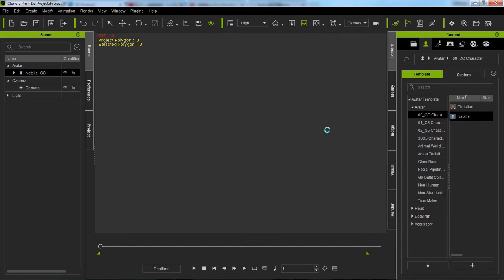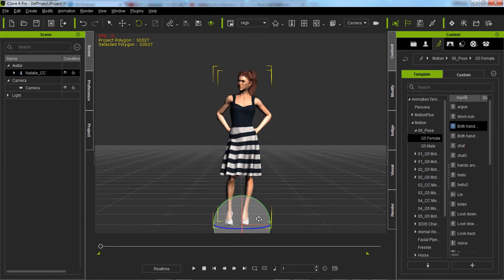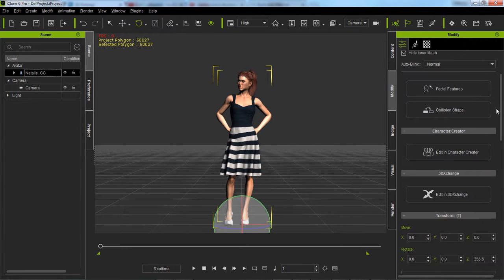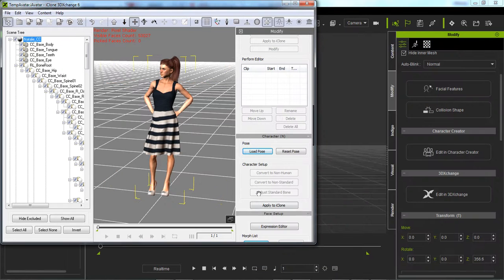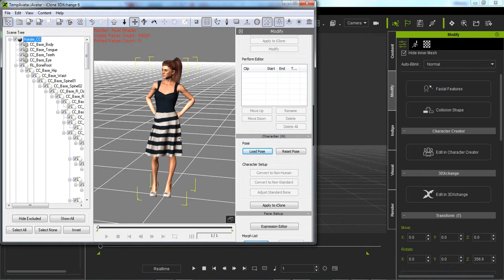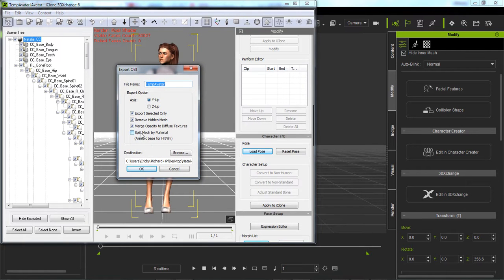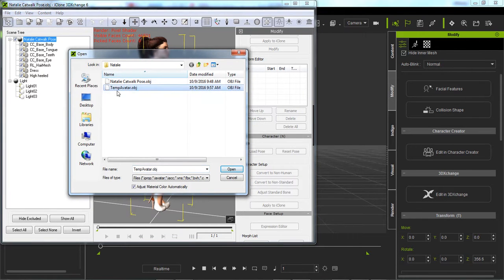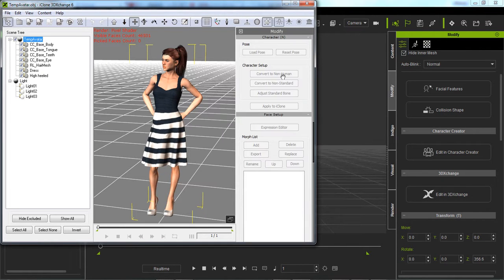Natalie Exporting OBJ in Pose 01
The OBJ Exported would have to be converted to a format your 3d Printer would understand.  STL is one type, there are others based on your library requirements and formats that the printer can interpret.

The Open Edges and Holes of a Model will have to be closed normally in order to use it as a viable 3D printed model, but it is possible with a little extra effort.

FBX Models can also be converted to 3D Printable models, which is another format that iClone 3dXchange can accommodate for export use.

FBX would allow a full range of Motion Poses, whereas an OBJ allows one Pose to be exported and converted at a time.

Good Luck in your conversion process.

Try this for conversion to a 3D Printable Model.

I have only used this as a test site, but it appears to work fine.  I am going to check the resulting conversion now...